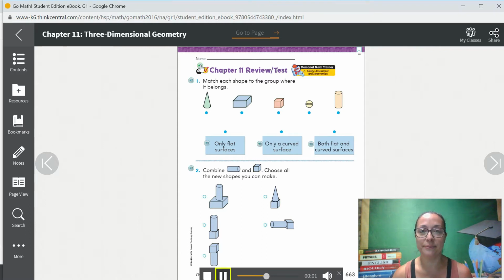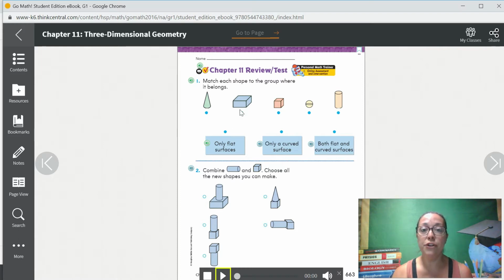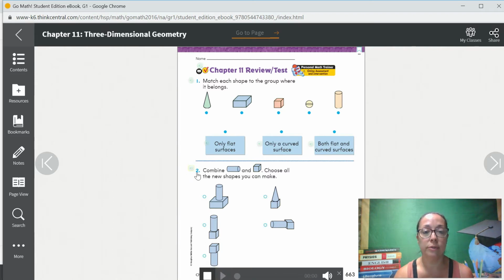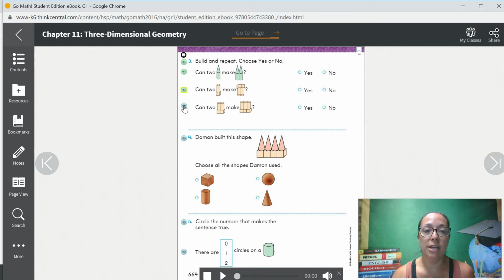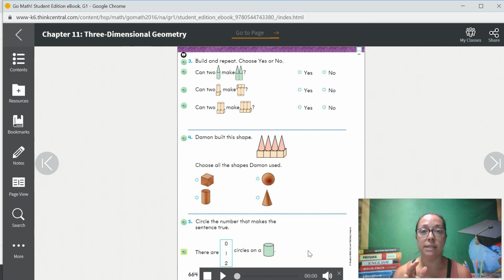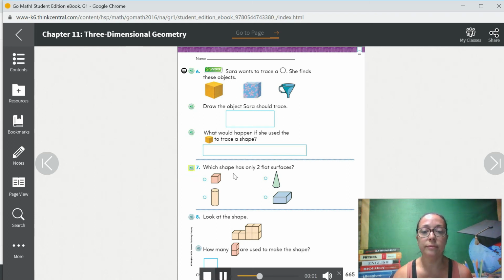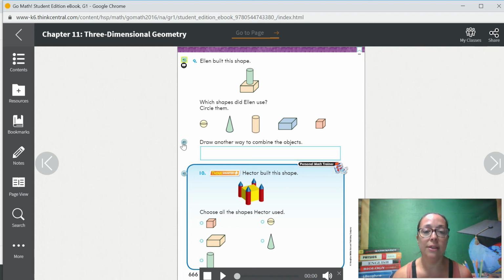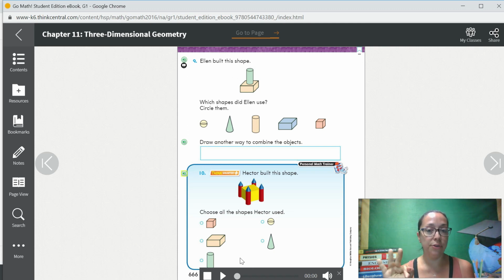Math Chapter 11 Review/Test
Go Math! 1st Grade Bilingual